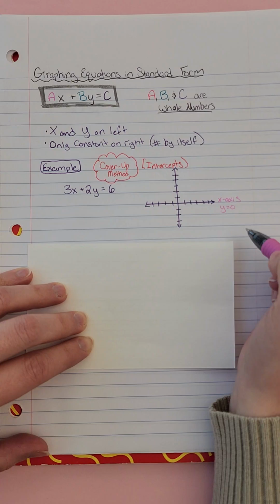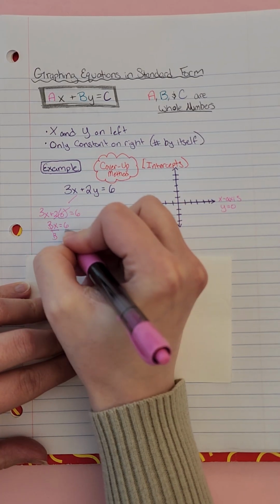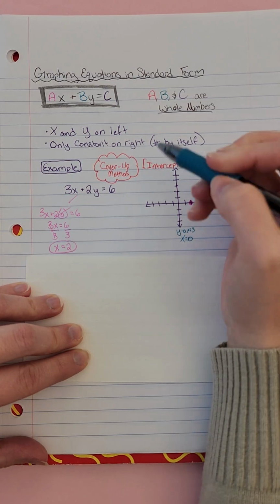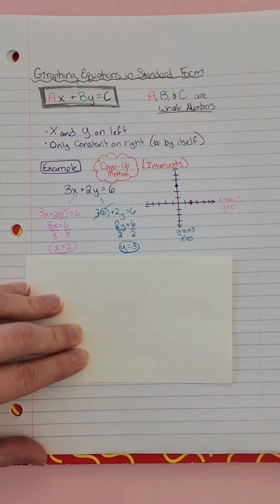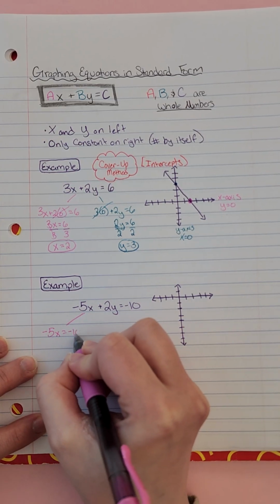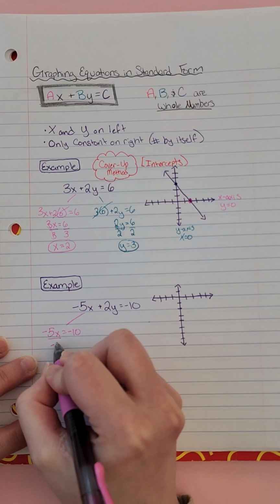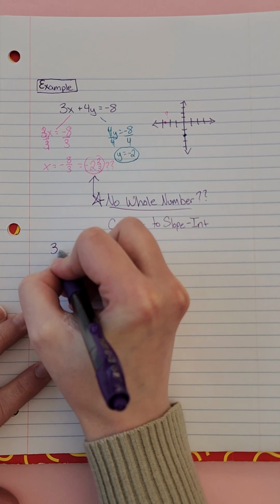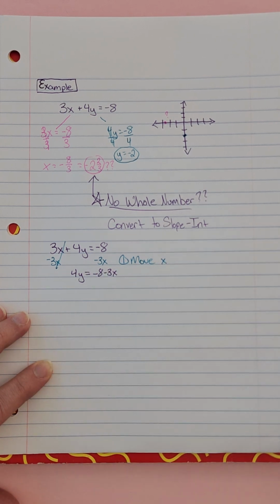Graphing Standard Form: Cover-Up and Converting